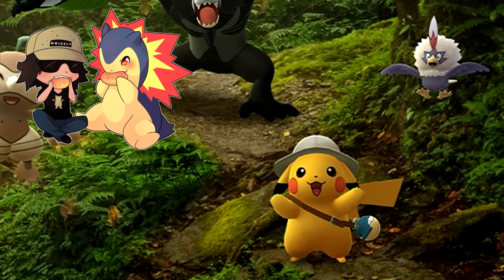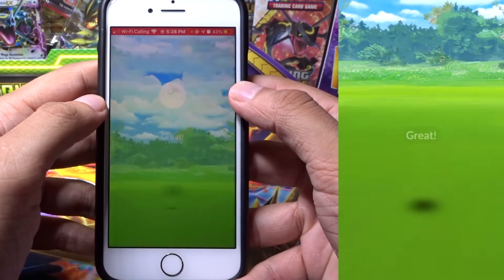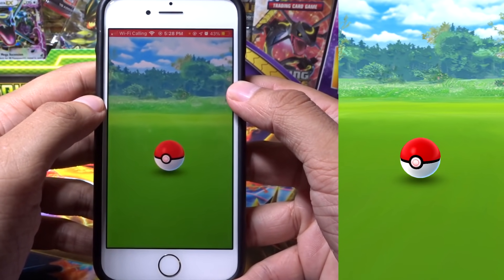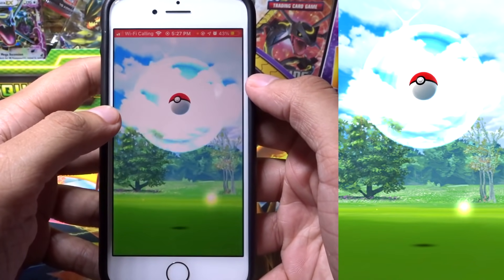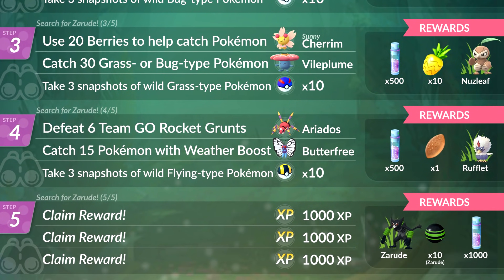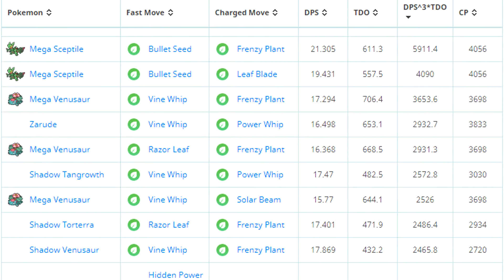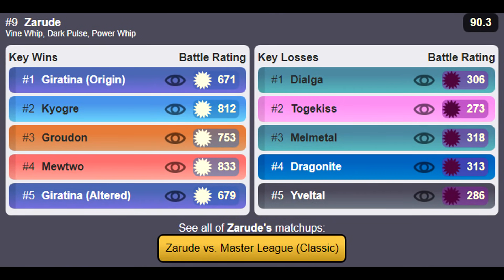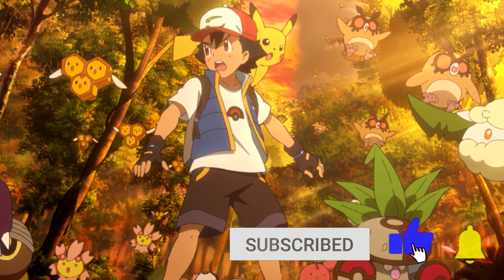Use This TRICK To Make 5 Great Throws In A Row In Pokémon GO! | Search For Zarude | Meta Analysis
★ In this video I will be showing you how to make 5 great throws in a row in order to complete the Pokemon GO special research quest: Search For Zarude.

Seems like a lot of you have been really struggling with this step, so hopefully this helps you out!

Additionally, I will be covering the meta relevance of Zarude in both raids and PvP.
GJJPD9MK2 (New & Returning Players)
➤ Timestamps
0:00 Intro
0:49 Step 1
1:04 How To Make 5 Great Throws In A Row (Step 2)
5:26 Steps 3-5
6:20 How Good Is Zarude?
7:12 Raids/Gyms (Grass & Dark)
7:57 PvP
8:15 Ultra League
9:08 Master League (Classic)
9:31 What Will You Do?